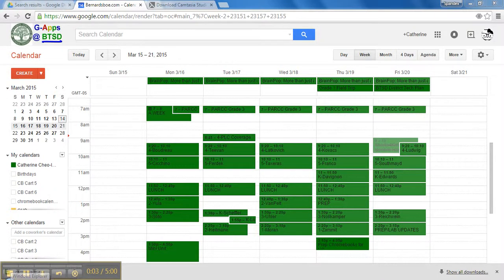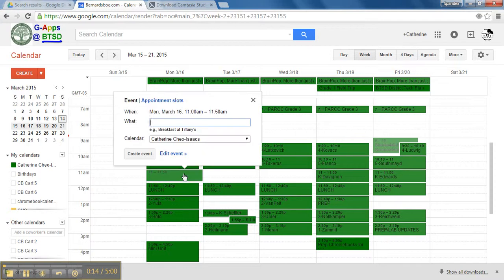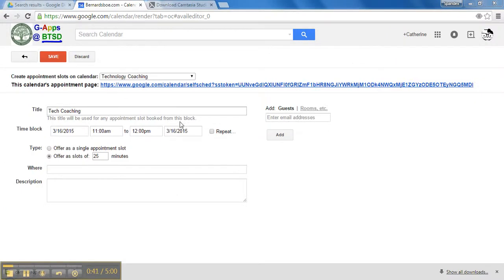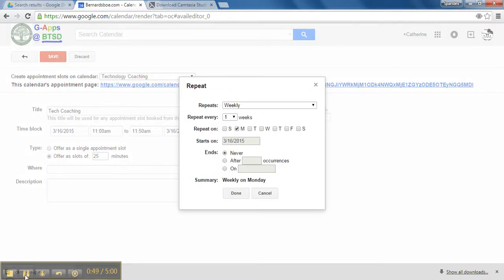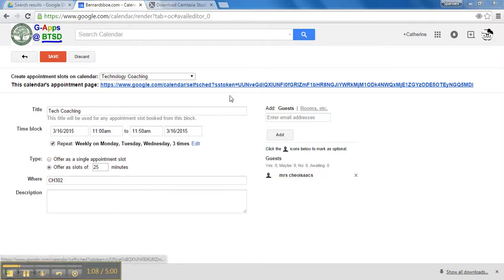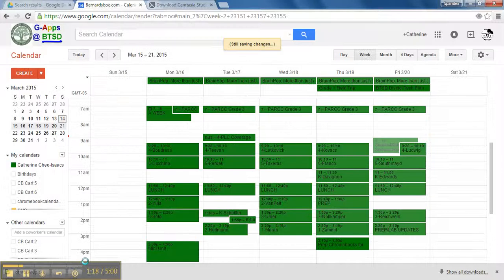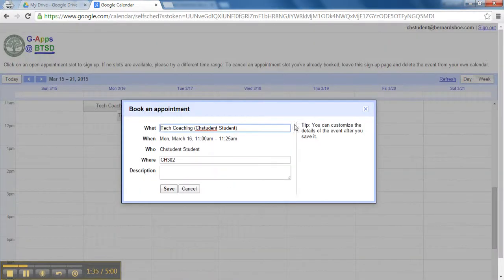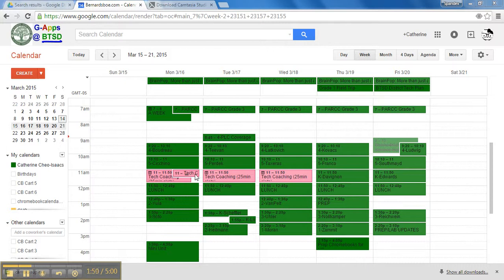Creating Appointment Slots in Google Calendar